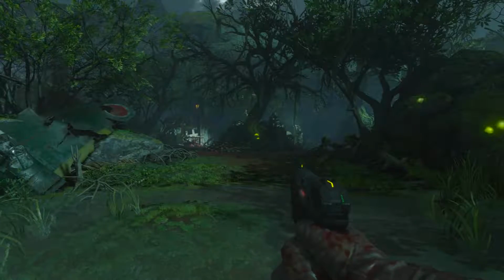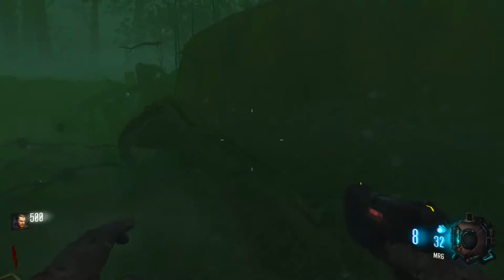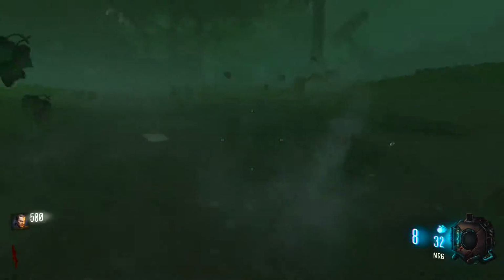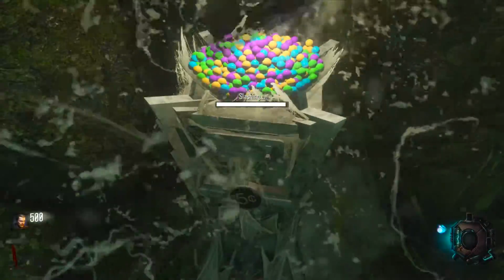Perks SUCK in Black Ops 3! - DLC 3 Black Ops 3 Zombies